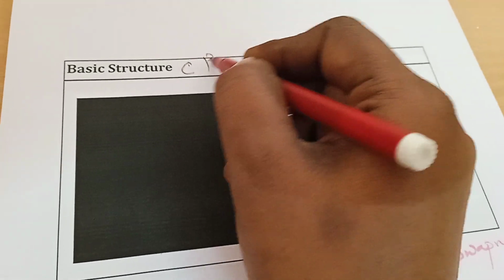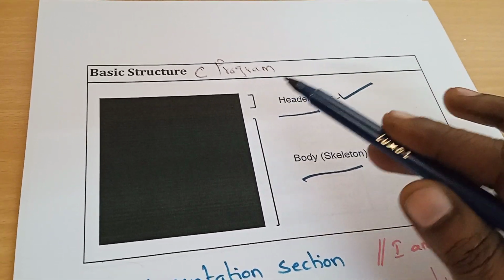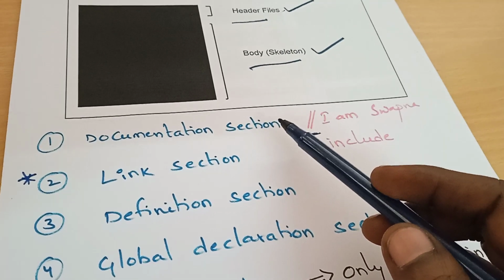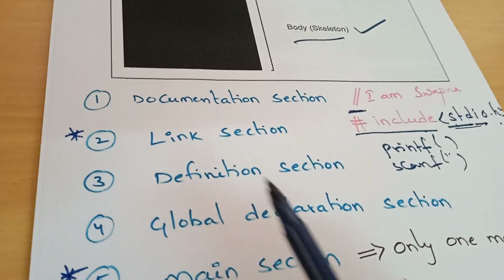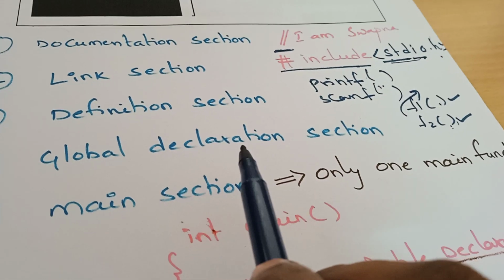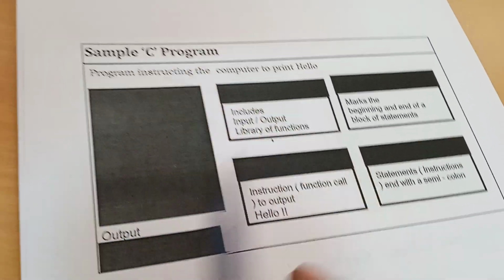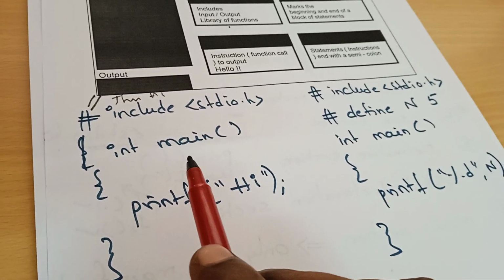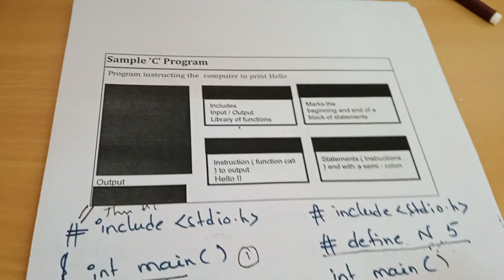Basic Structure of C Program